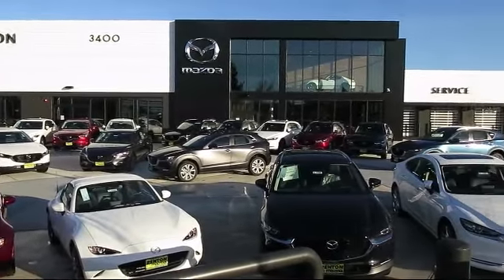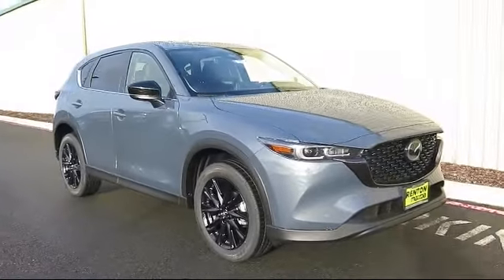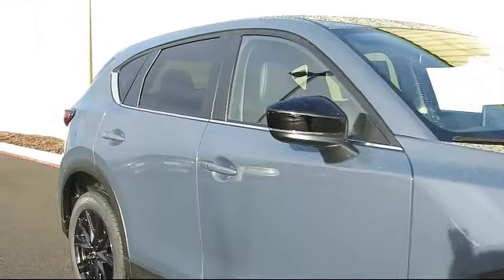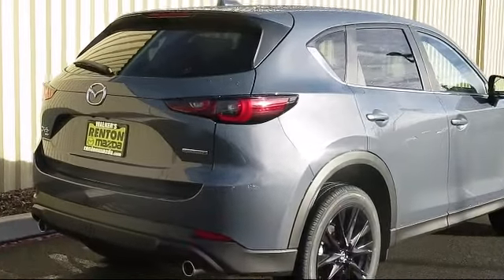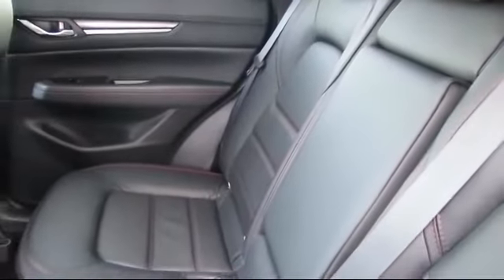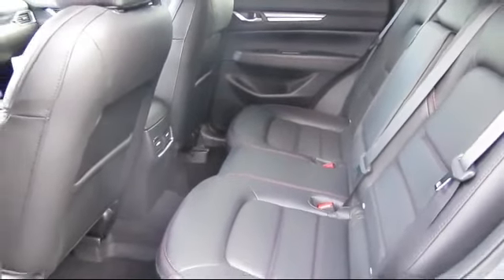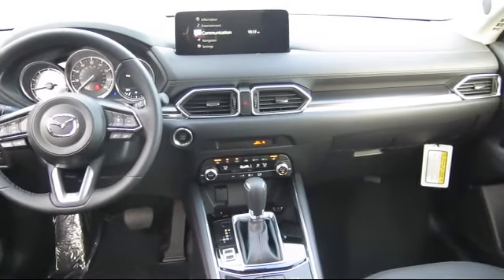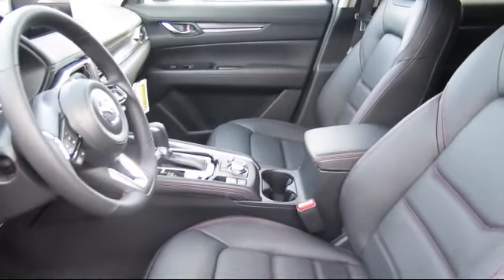2023 Mazda CX-5 2.5 S Carbon Edition Seattle Bellevue Renton Kent Auburn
2023 Mazda CX-5 2.5 S Carbon Edition Stock Number: WM2694 Vin:JM3KFBCM8P0175812.

720 Rainier Ave S.